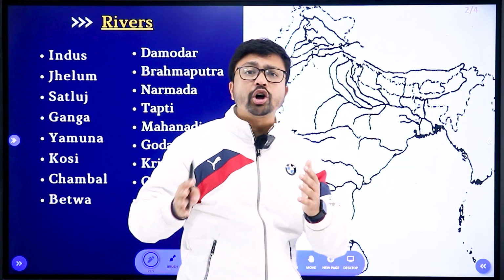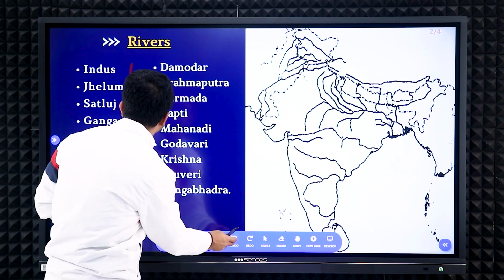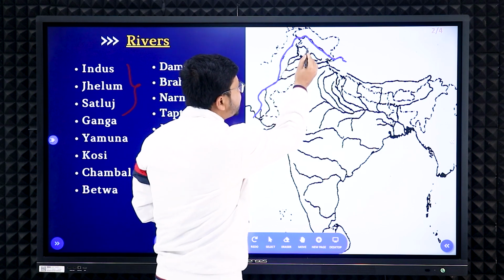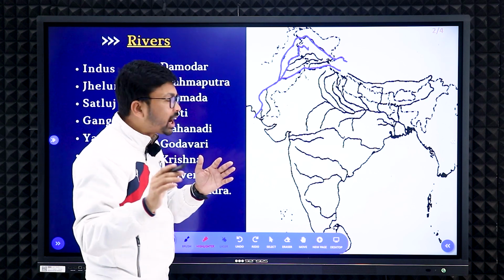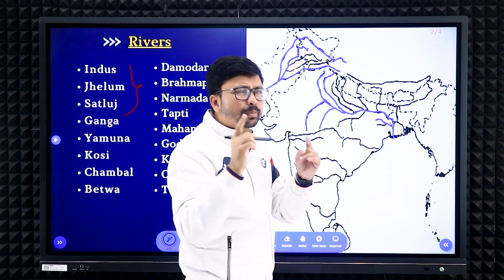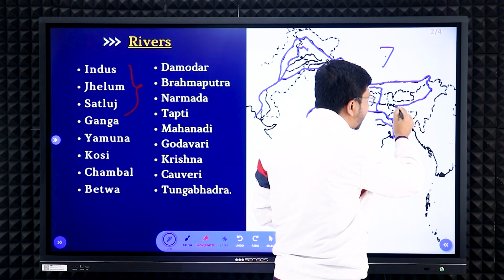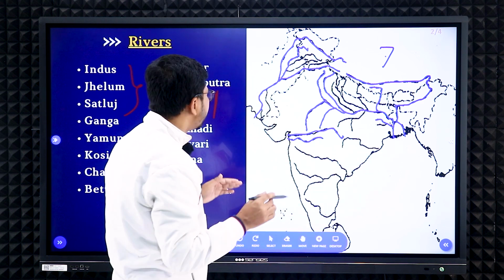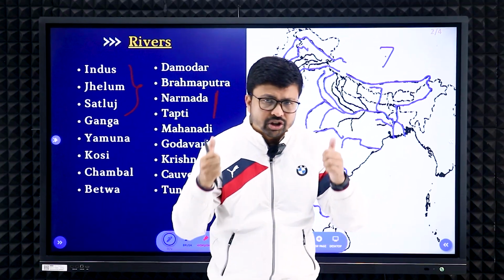Map Work | Part-6 | Map of India | Avoid these Silly Mistakes | Class 10 | ICSE Board |KSK Geography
Distribution of Minerals ,Soil, Population
Easiest  map work Video

BENEFITS